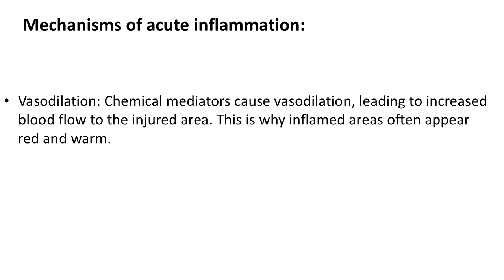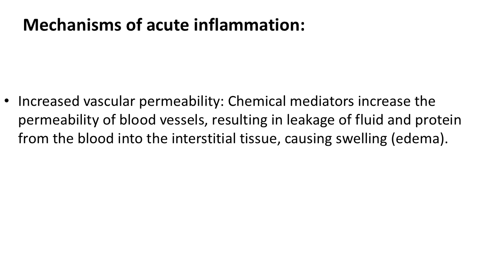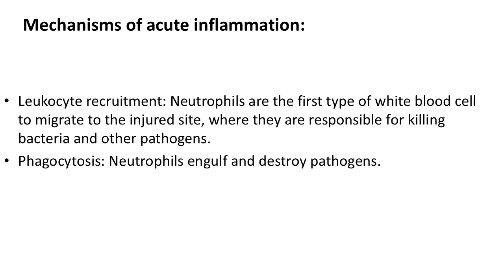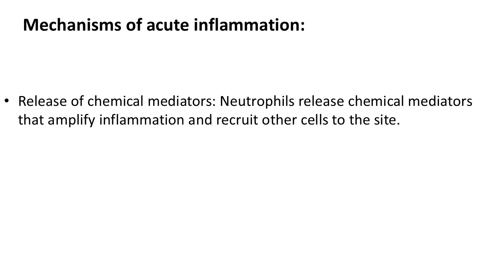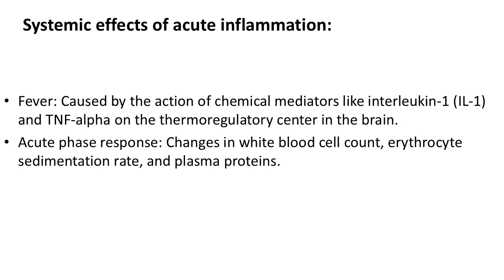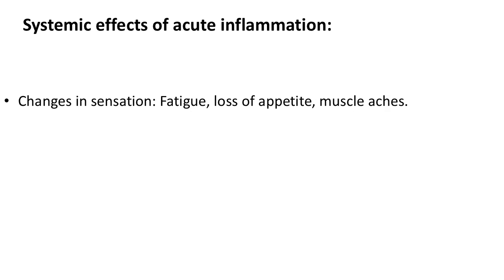Acute Inflammation Mechanisms, Effects, and Management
Acute inflammation is a natural and necessary response by the body to tissue injury. This injury can be caused by a variety of factors including:
Vasodilation: Chemical mediators cause vasodilation, leading to increased blood flow to the injured area. This is why inflamed areas often appear red and warm.
Mechanisms of acute inflammation:
Increased vascular permeability: Chemical mediators increase the permeability of blood vessels, resulting in leakage of fluid and protein from the blood into the interstitial tissue, causing swelling (edema).
Leukocyte recruitment: Neutrophils are the first type of white blood cell to migrate to the injured site, where they are responsible for killing bacteria and other pathogens.
Phagocytosis: Neutrophils engulf and destroy pathogens.
Release of chemical mediators: Neutrophils release chemical mediators that amplify inflammation and recruit other cells to the site.
Redness (Rubor): Due to vasodilation and increased blood flow.
Swelling (Tumor): Due to accumulation of fluid and protein in the interstitial tissue.
Heat (Calor): Due to increased blood flow.
Pain (Dolor): Due to stimulation of nerve endings by chemical mediators.
Four cardinal signs of acute inflammation:
Fever: Caused by the action of chemical mediators like interleukin-1 (IL-1) and TNF-alpha on the thermoregulatory center in the brain.
Acute phase response: Changes in white blood cell count, erythrocyte sedimentation rate, and plasma proteins.
Systemic effects of acute inflammation:
Changes in sensation: Fatigue, loss of appetite, muscle aches.
Symptom management: Providing pain relief, fever reduction, and reducing swelling.
Treatment of the underlying cause: Addressing the source of inflammation, such as eliminating infection, removing allergens, etc.
Support for recovery: A nutritious diet, adequate rest, and physical therapy.
Management of acute inflammation:
Acute inflammation is a necessary response to protect the body from injury.
However, if acute inflammation is not treated promptly, it can lead to serious complications such as sepsis, septic shock, etc.
Chronic inflammation is a prolonged inflammatory state that can cause permanent tissue damage.
Important notes:
Acute inflammation is a crucial part of the body's immune system, helping to defend against injury. Prompt and effective management of acute inflammation helps minimize the risk of complications and accelerates recovery.
Conclusion:"